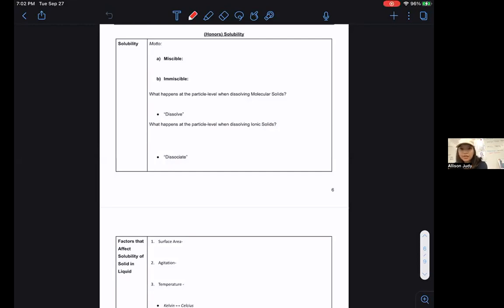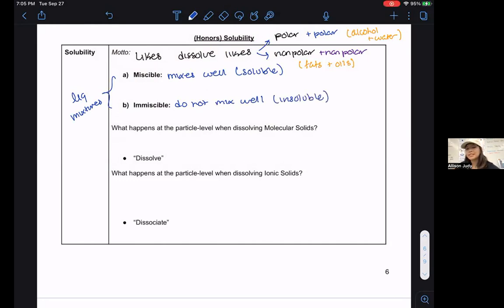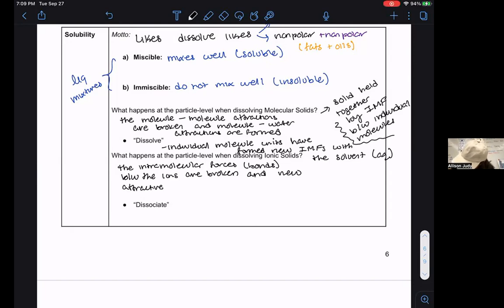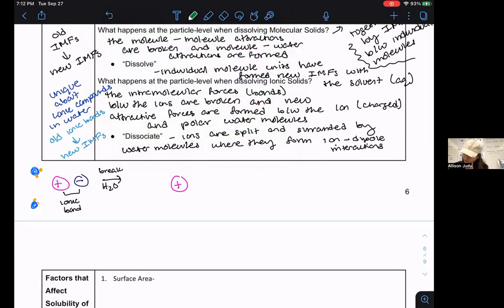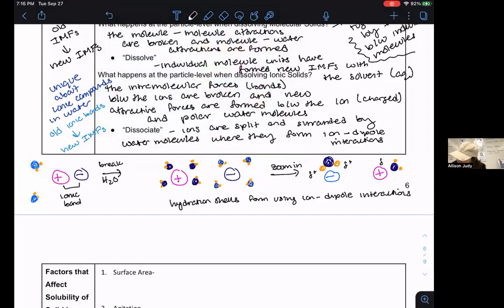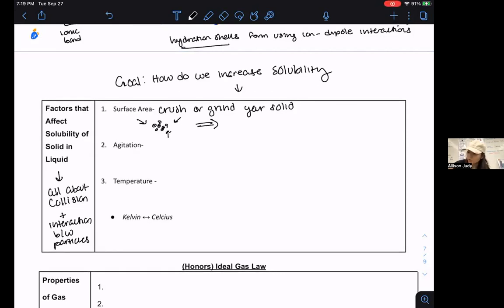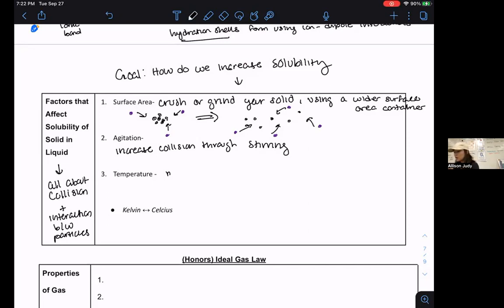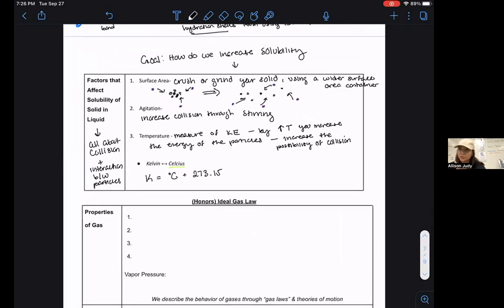Honors Unit 4: Solubility and Factors that Affect It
Follow along and take a deeper look into why things are soluble with other substances. Make sure to submit proof of notes in Canvas